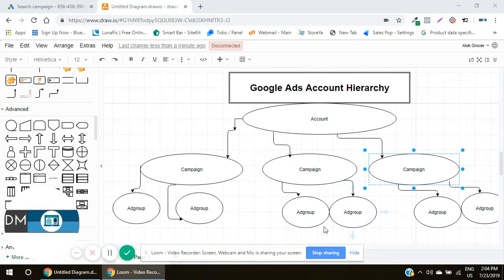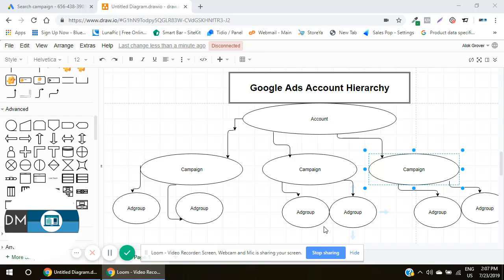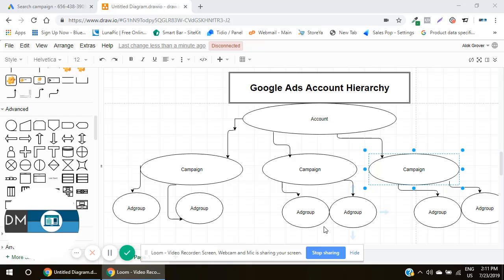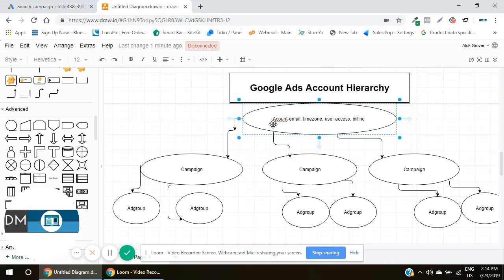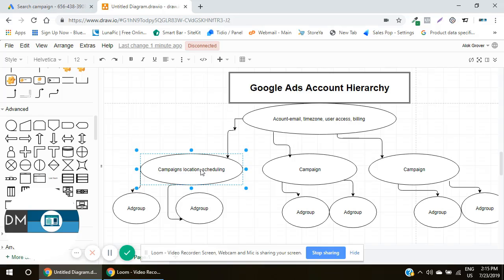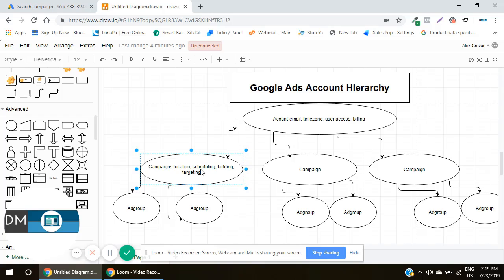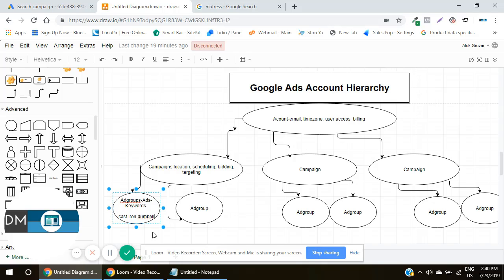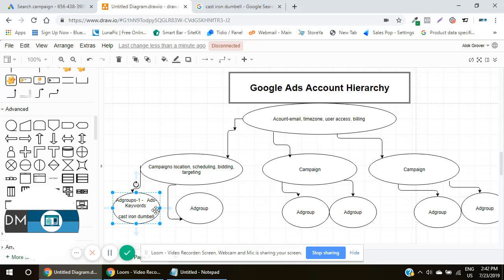Google Ads Account Hierarchy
This video lays down the Google Ads Account Hierarchy.  Google Ads Account hierarchy consists of Campaigns and Ad groups.  You have various things that you can set up at each individual level, be it, Account, Campaign or Adgroups level.